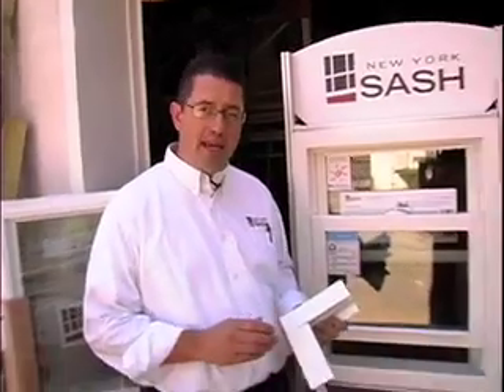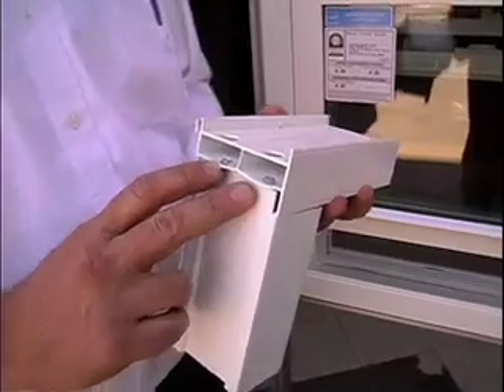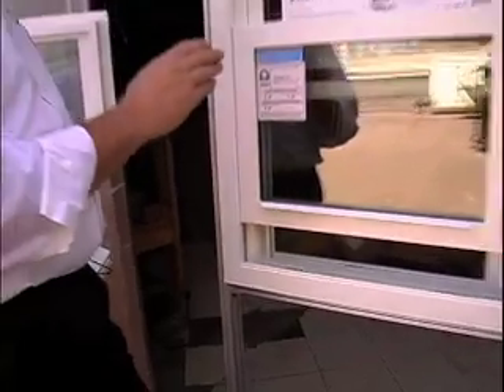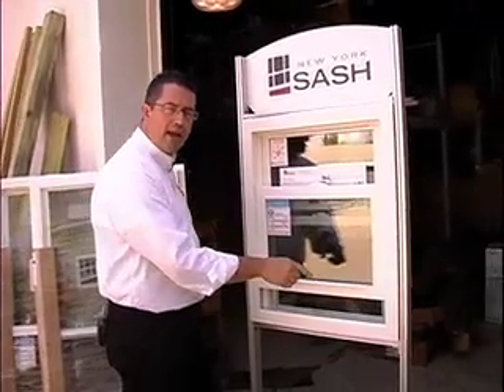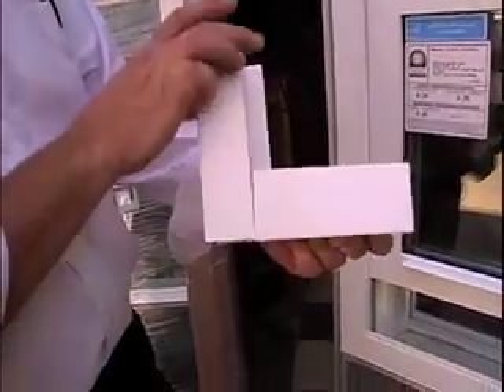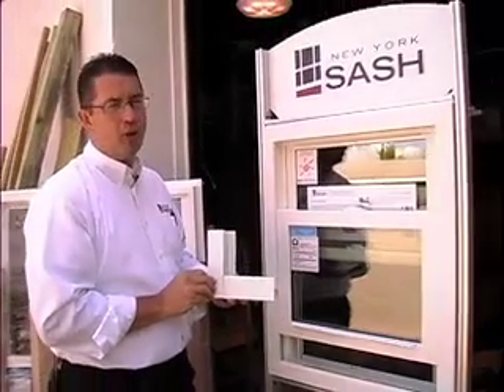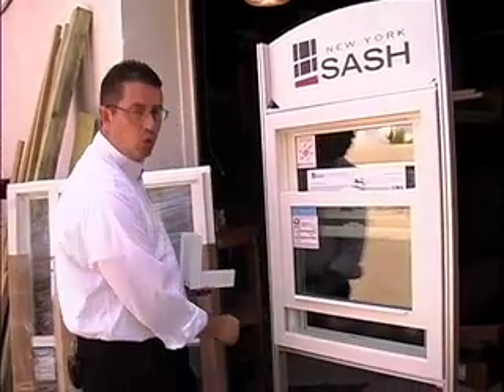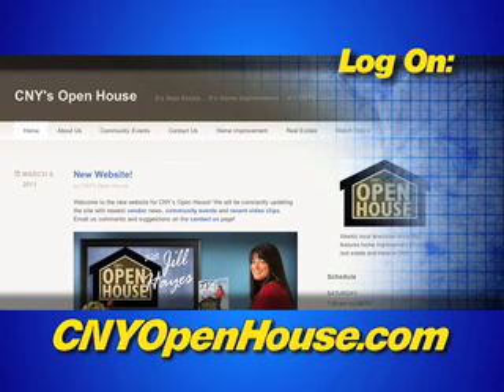Choose Windows with a Welded Frame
New York Sash owner Scot Hayes discusses differences between windows with a mechanically fastened frame versus a welded frame and the benefits of choosing a window with a welded frame.